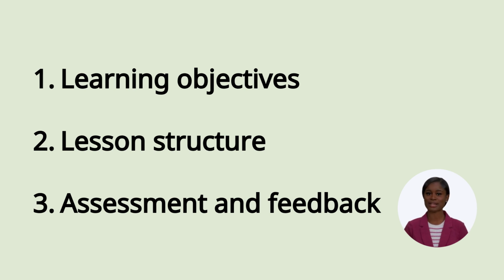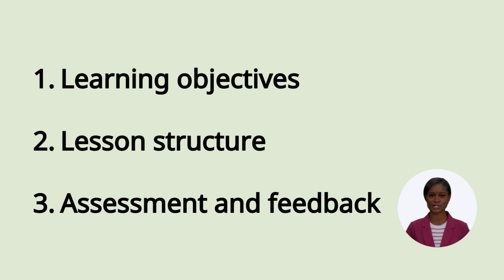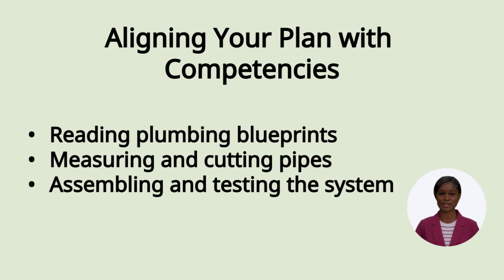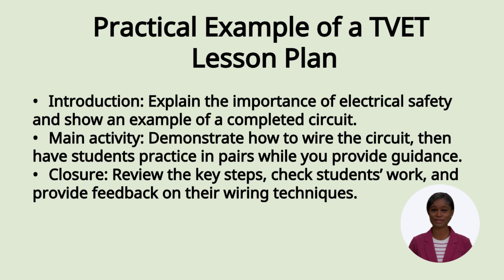EN - Effective Lesson Planning for TVET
Effective Lesson Planning for TVET Teachers | Maximise Engagement & Skill Mastery

Discover the principles of effective lesson planning tailored for TVET (Technical and Vocational Education and Training) teachers. Learn how to design, structure, and deliver lessons that ensure student engagement and skill mastery. Start creating impactful and organized learning experiences today!